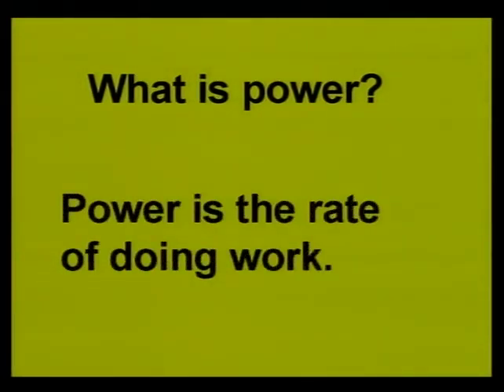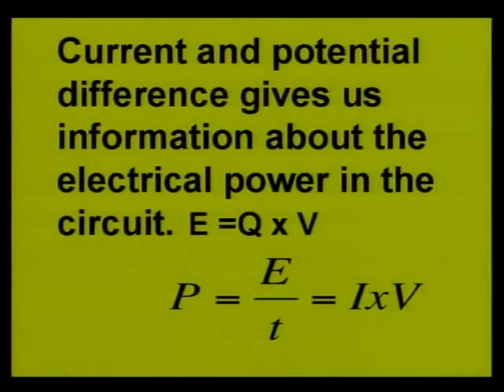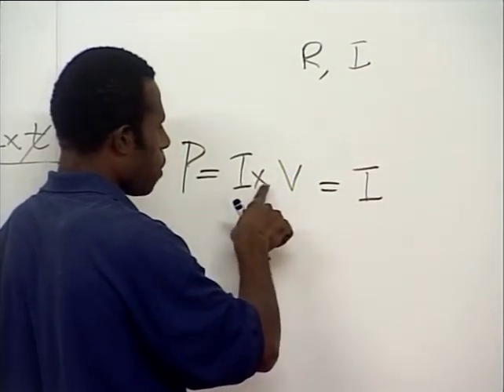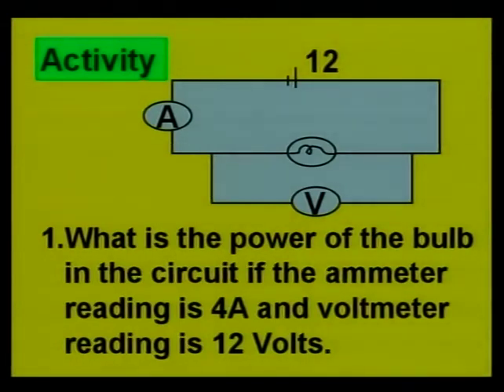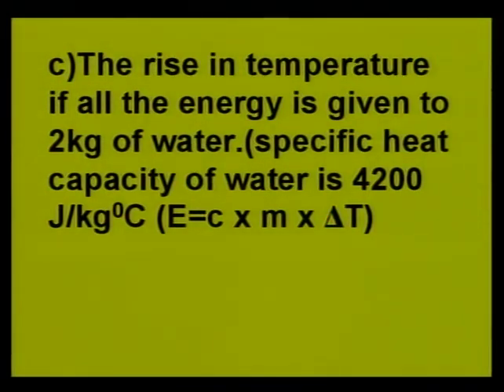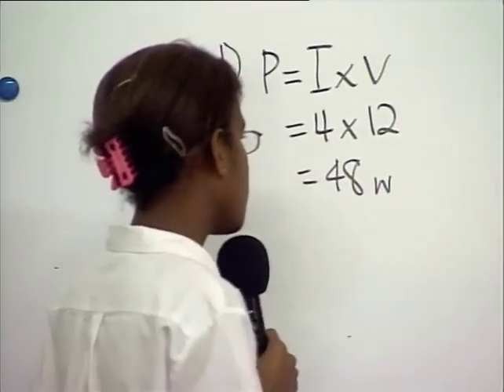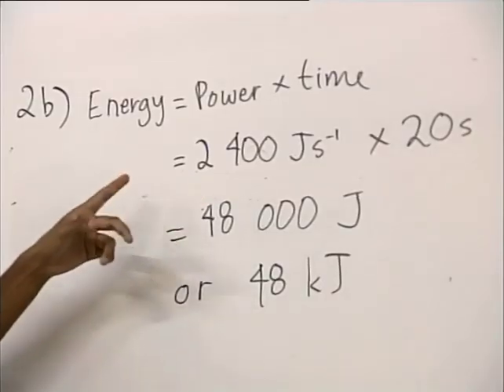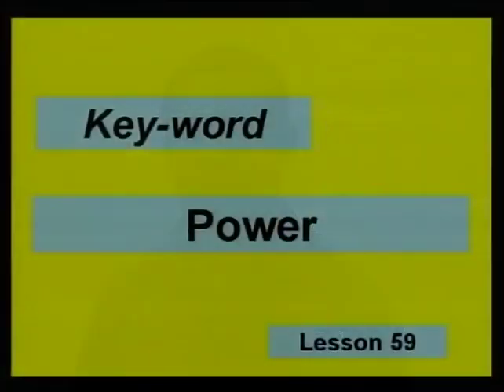Grade 11 Physics Lesson 59 Power